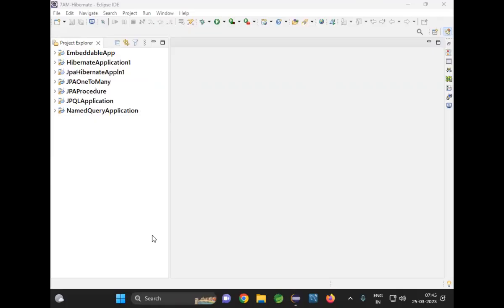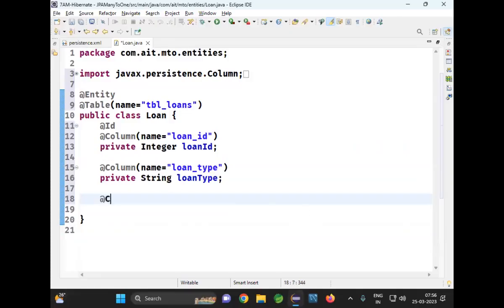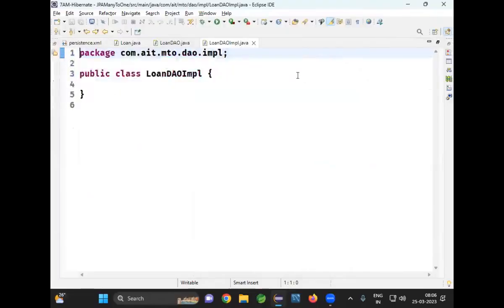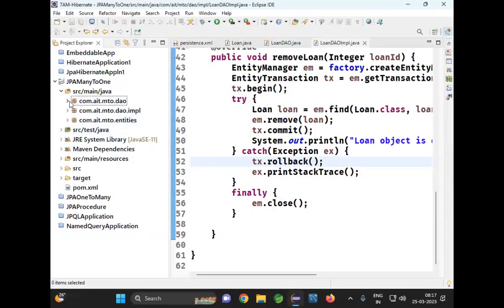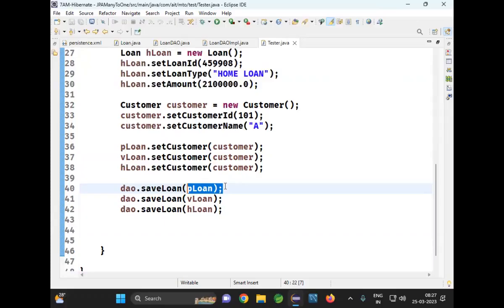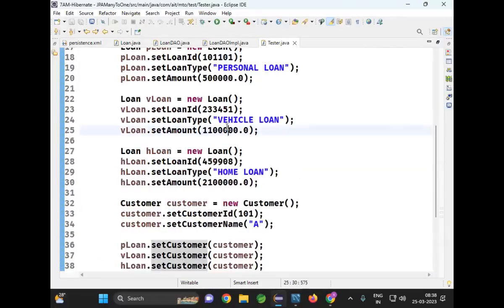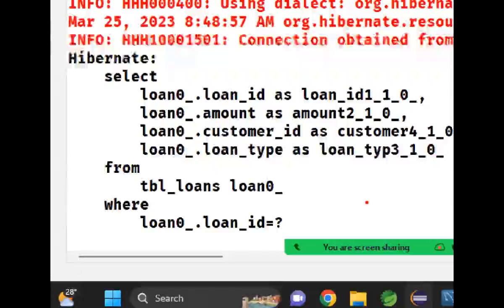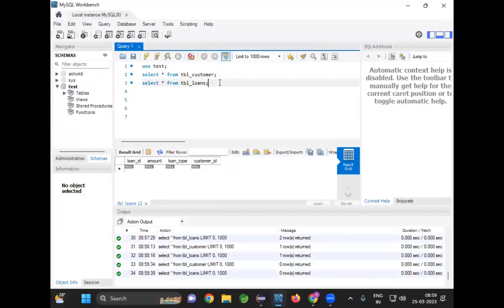Day 25 Hibernate